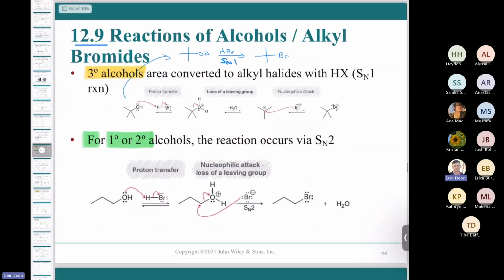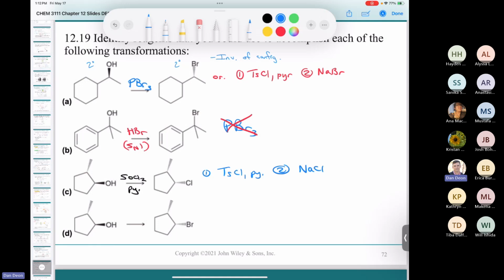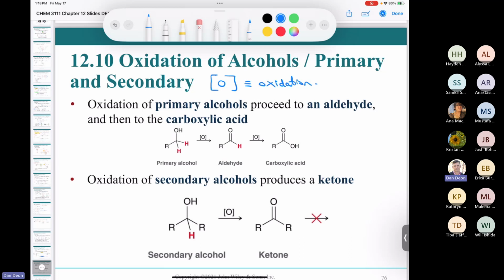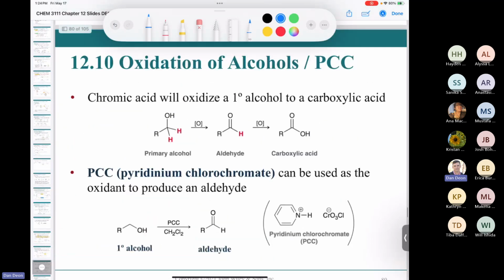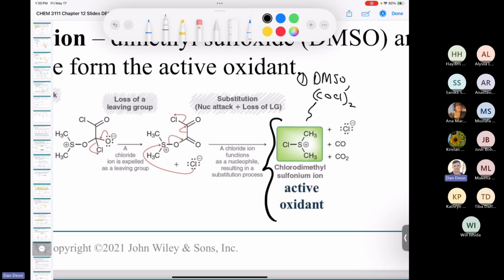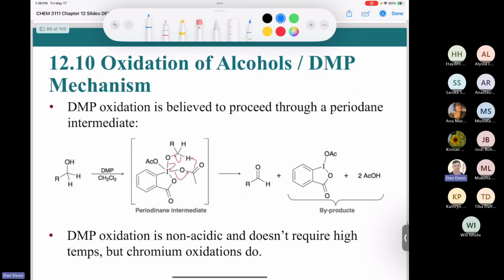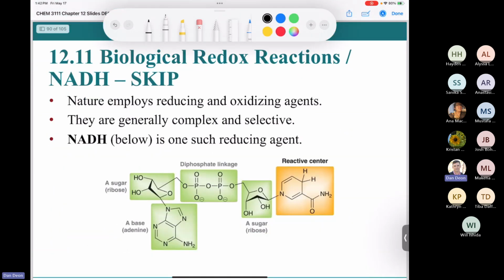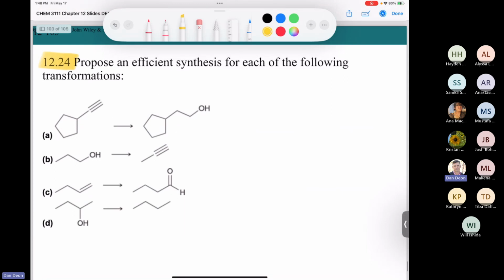CHEM 3111 Lecture May 17, 2024 Part 1